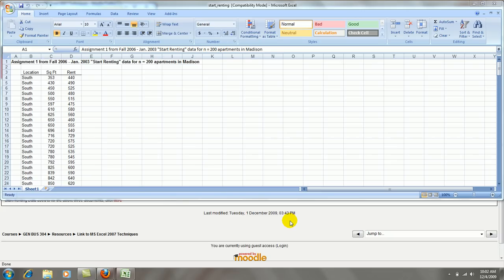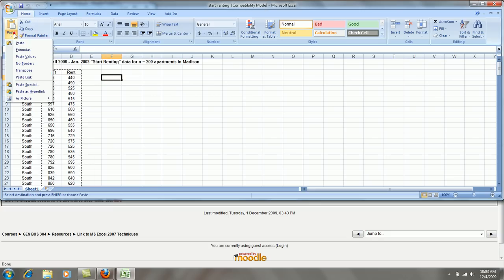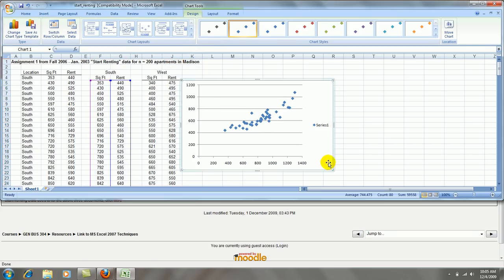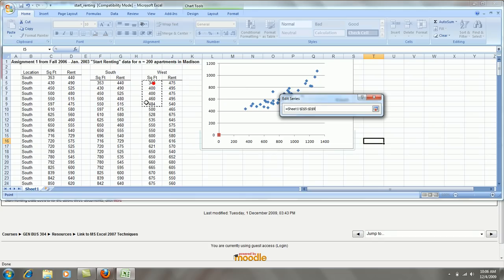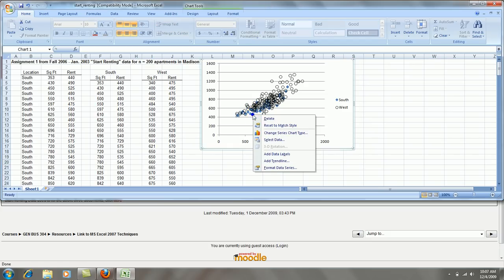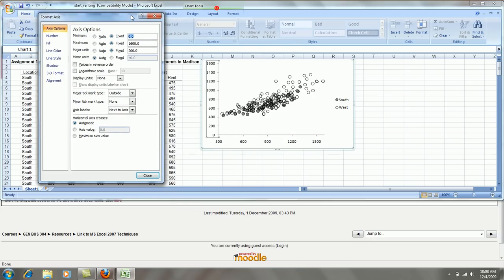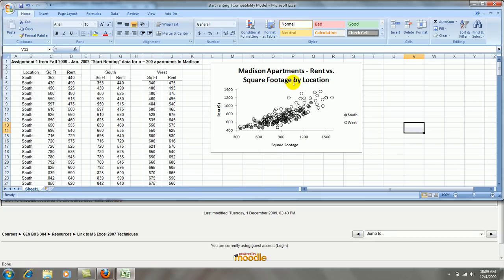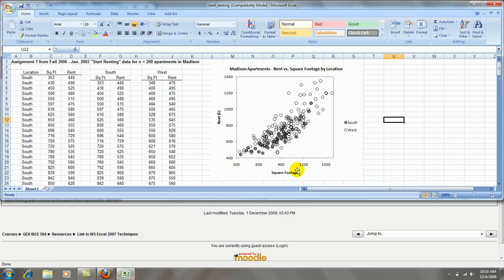How to Make an Excel 2007 Scatterplot with Groups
This video shows you how to create a scatterplot with points distinguished by a categorical variables using Excel 2007.  The data is monthly apartment rent and square footage in two different locations (south and west) in Madison, WI